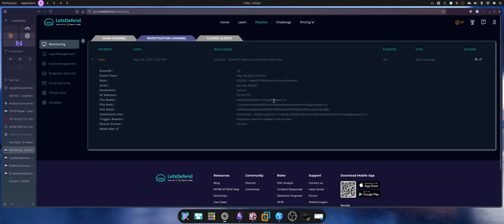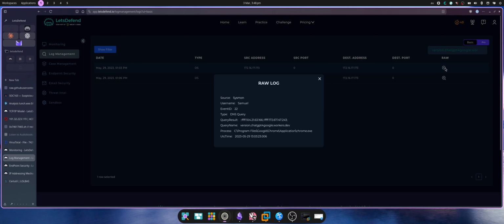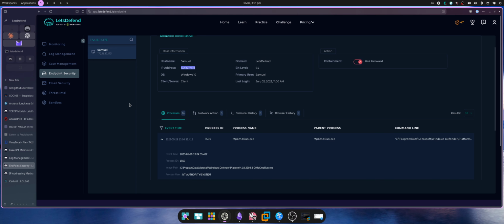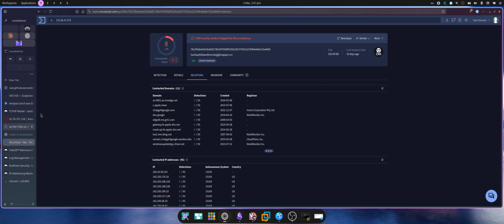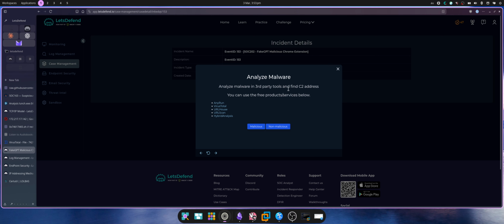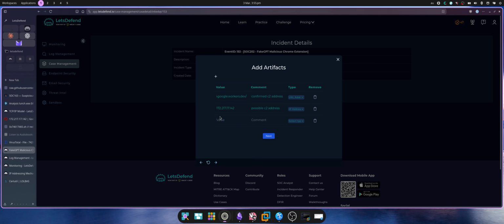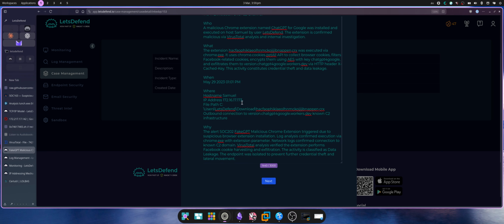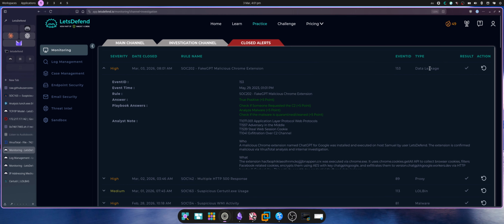Day 56 of Becoming a SOC Analyst | FakeGPT Chrome Extension Steals Facebook Session Cookies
Day 56 of Becoming a SOC Analyst — FakeGPT Malicious Chrome Extension Data Exfiltration (True Positive)

The file hacfaophiklaeolhnmckojjjjbnappen.crx was executed via chrome.exe and confirmed malicious through VirusTotal and internal analysis.

This wasn’t just adware.

The extension:

• Used chrome.cookies.getAll API
• Collected Facebook session cookies
• Encrypted them using AES (key: chatgpt4google)
• Exfiltrated them via HTTP header X-Cached-Key
• Sent data to known C2 infrastructure:
  version.chatgpt4google.workers.dev

This activity maps to credential theft and active data exfiltration.

T1071.001 – Application Layer Protocol (Web)
T1557 – Adversary in the Middle
T1539 – Steal Web Session Cookie
T1041 – Exfiltration Over C2 Channel

Investigation Walkthrough

• Extension execution analysis
• Command-line review of chrome.exe
• Network traffic validation to C2 domain
• Malware behavior breakdown
• VirusTotal enrichment
• Determining exfiltration method
• Endpoint isolation & containment

00:00 Day 56 intro
00:19 Alert Details
00:44 Investigation
07:45 Playbook Answers
10:15 5w Log
13:04 Result

Why This Case Matters

Malicious browser extensions are increasingly used for:

• Session hijacking
• Social media credential theft
• Persistent access
• Silent data exfiltration

Users trust “ChatGPT” branded tools — attackers abuse that trust.

This was confirmed as a True Positive Data Leakage incident, and the endpoint was isolated to prevent further credential compromise.

SOC202 – FakeGPT Malicious Chrome Extension

Scenario sourced from LetsDefend.io — one of the best hands-on SOC analyst training platforms available.

I’m documenting every day of my journey toward landing a Level 1 SOC Analyst role — real alerts, real investigations, real thinking.

Threat Detection · Alert Triage · Malware Analysis · SIEM Investigation · Incident Response · Blue Team Workflows

Open to Work — Seeking a Level 1 SOC Analyst role (Melbourne or Remote AU)

If you chose the red pill...